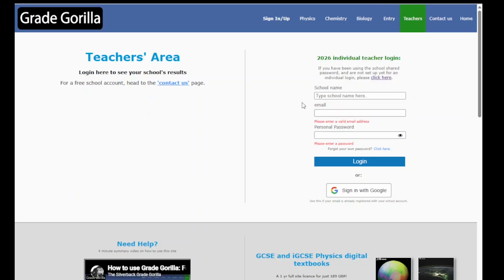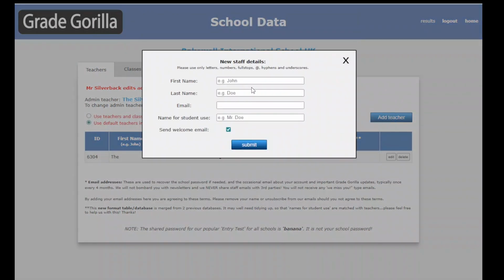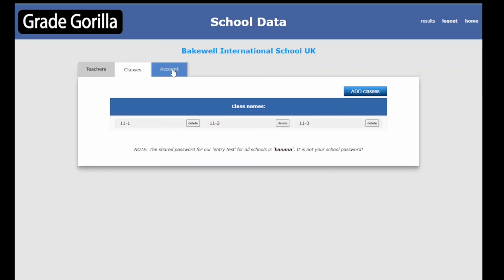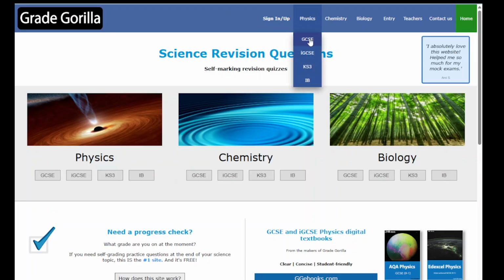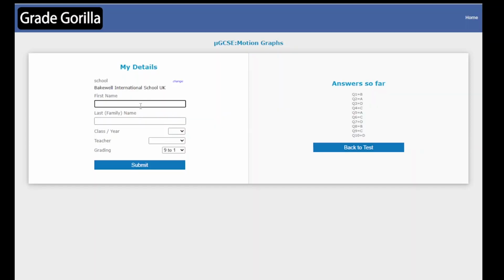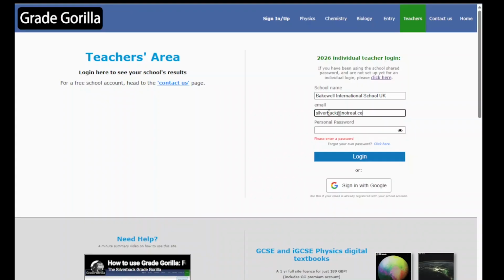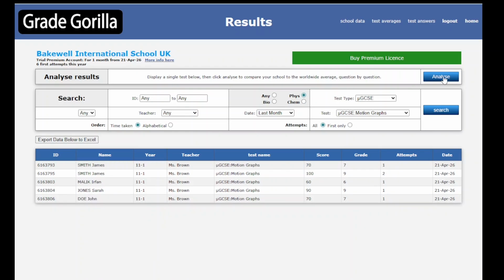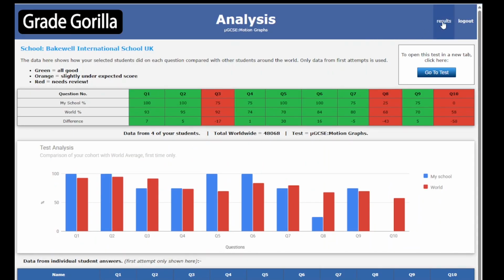How to use Grade Gorilla - For teachers and students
How to set up a school account, taking quizzes, viewing school results and analysis.
Grade Gorilla is a free science quiz website for students to test knowledge and teachers to analyze results. Students can select topics for instant feedback, while teachers can log in to view class analytics on problematic questions compared to global averages.